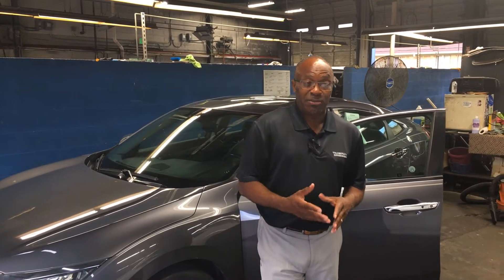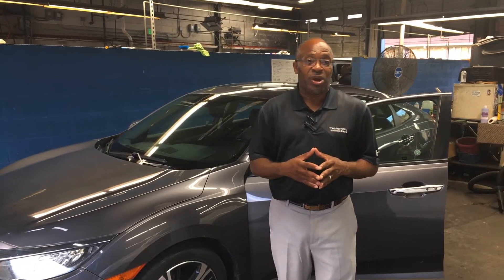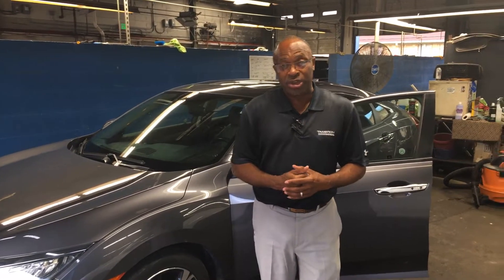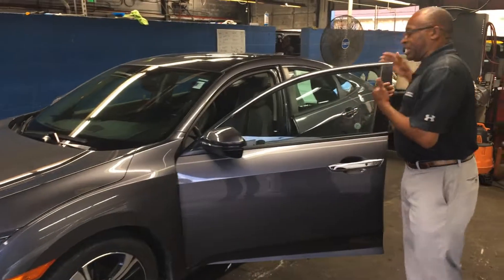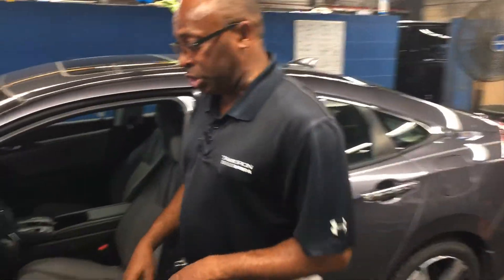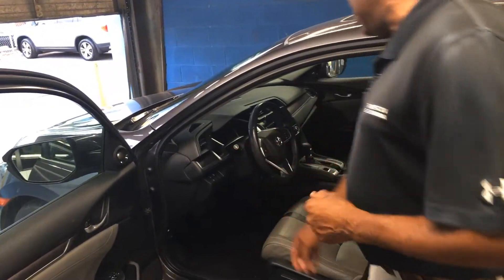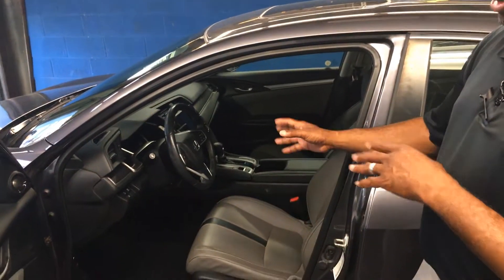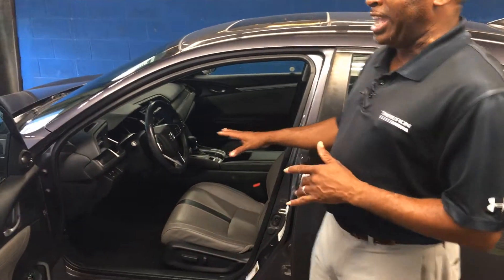2016 Touring Civic for Travis from Willie @ Tameron Honda